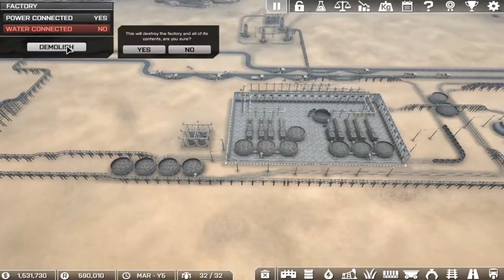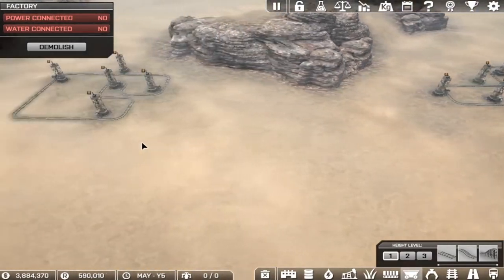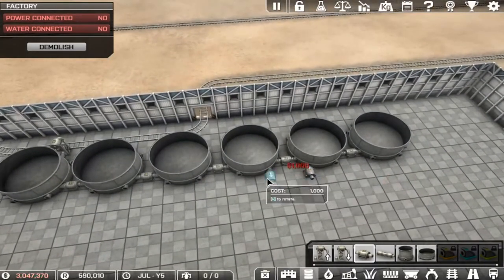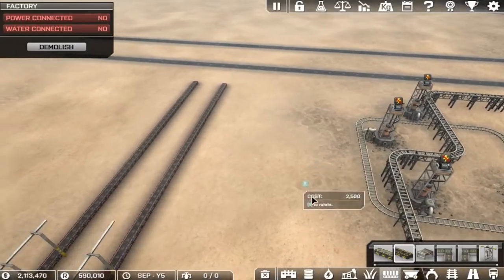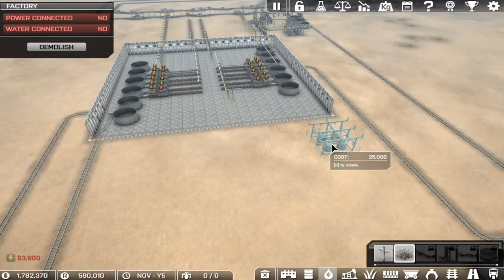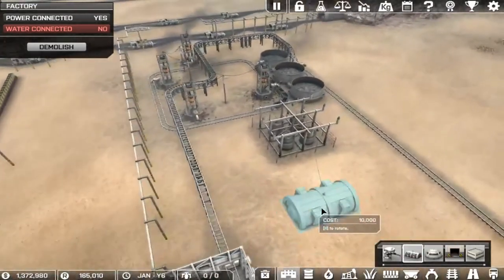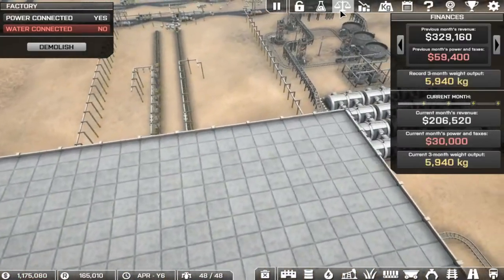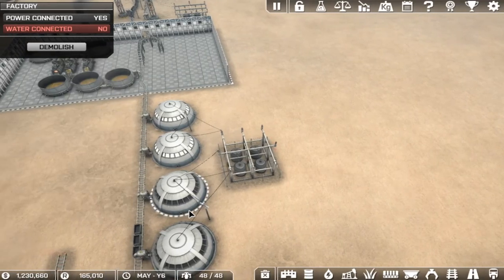Automation Empire ep 3 Rebuilding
in this episode we are going to rebuild our factory to make even more money.

Automation Empire is a simulation / management game all about efficiency and expansion. Start with nothing, and build up a massive interconnected industrial network of factories and machines. Economical transportation of resources will be essential to your success as an automation.